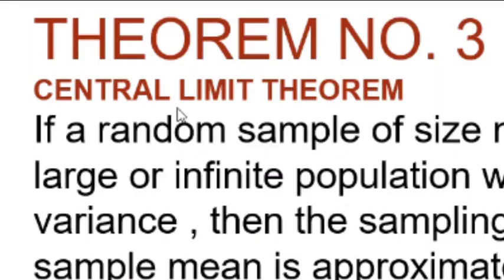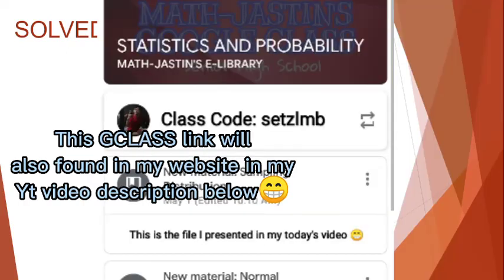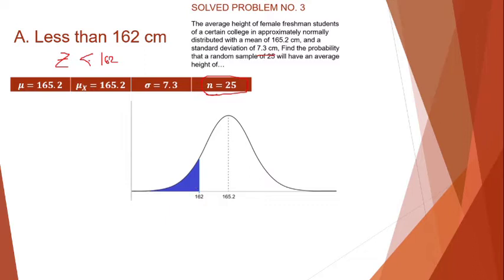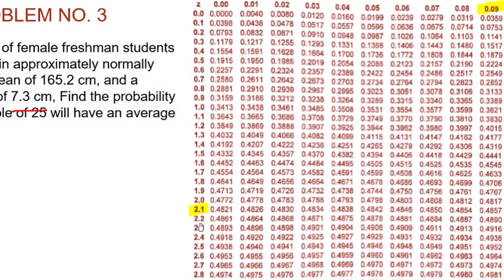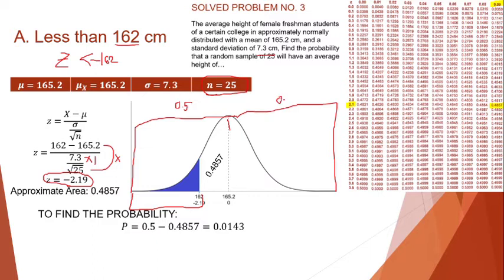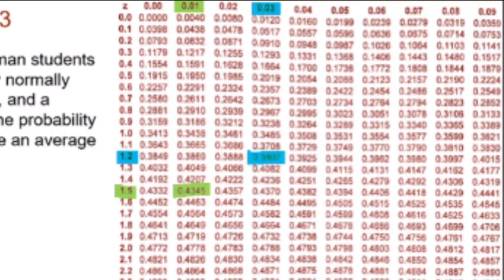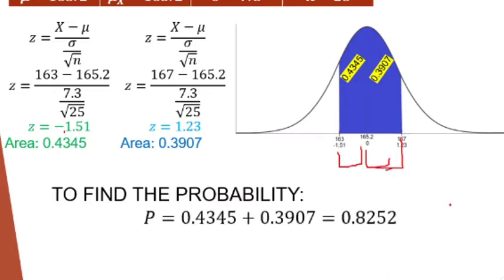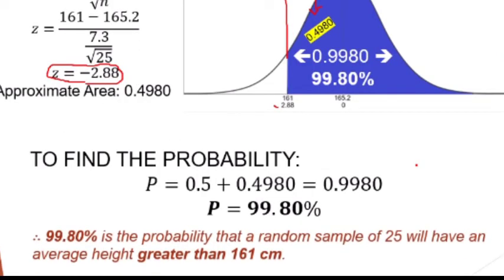STATISTICS AND PROBABILITY: Central Limit Theorem